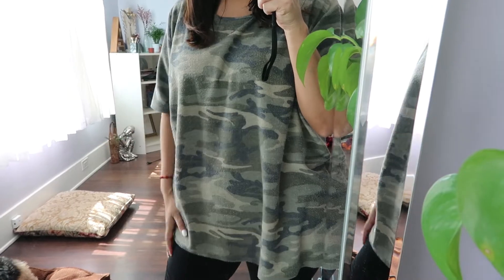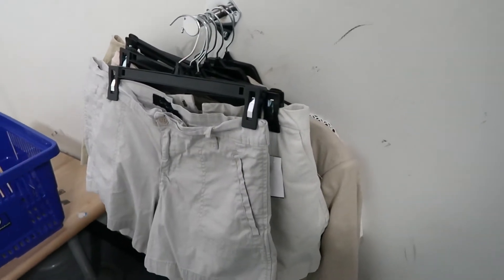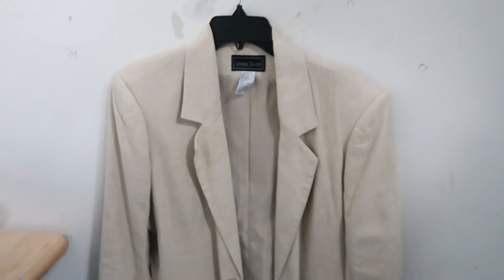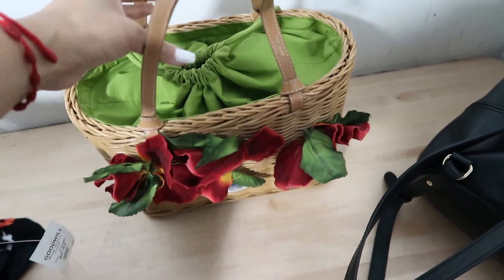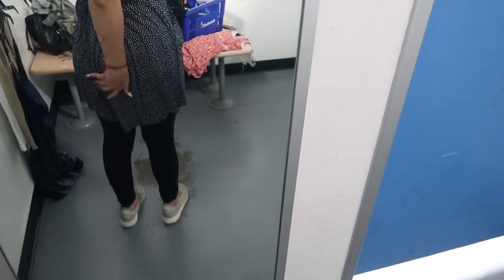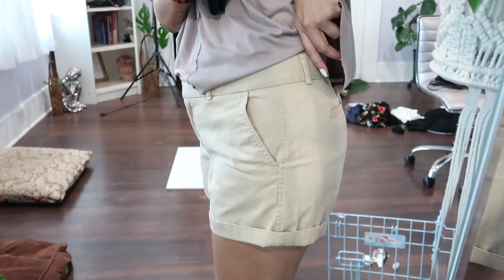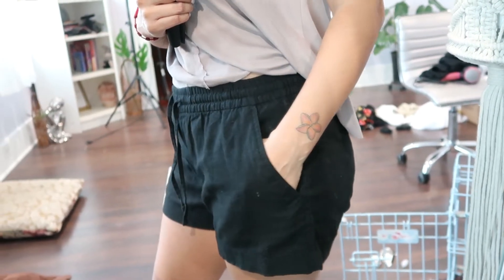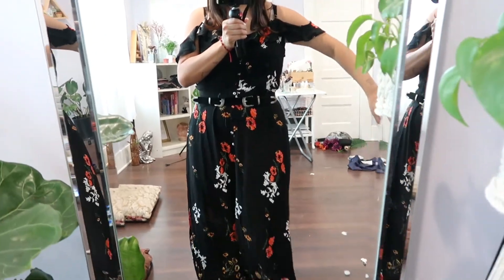COME THRIFT WITH ME! SPRING HAUL + THRIFT TIPS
Hey, Dolls!

Happy Sunday, I got a quick thrift video! WEnt shopping for spring pieces and this is what I found. Hope you have a fun day.

Cyber xo,
Eli